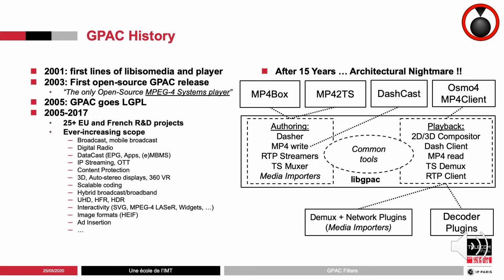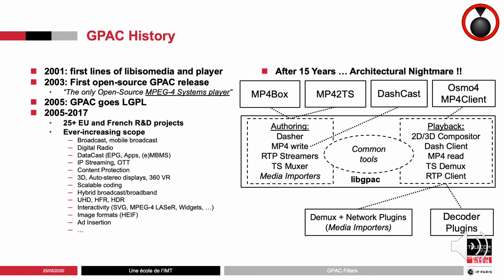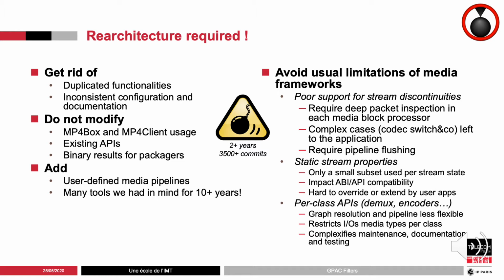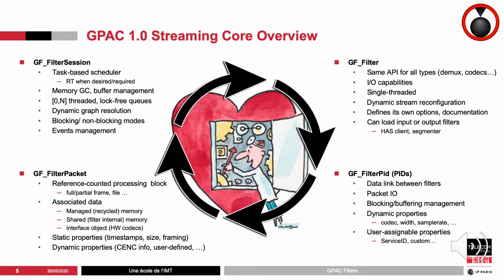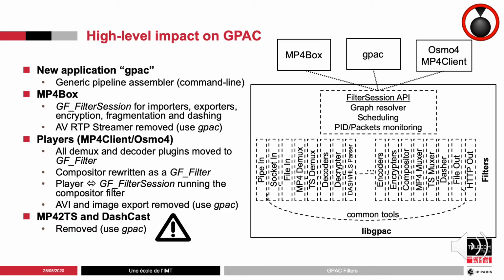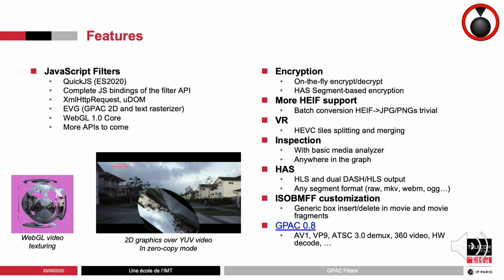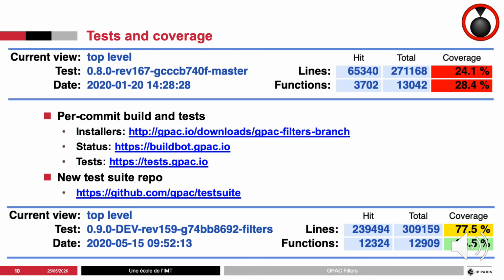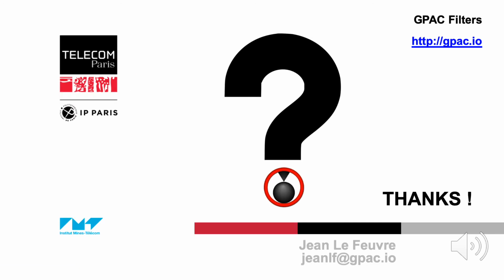GPAC Filters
Open dataset and software track talks.